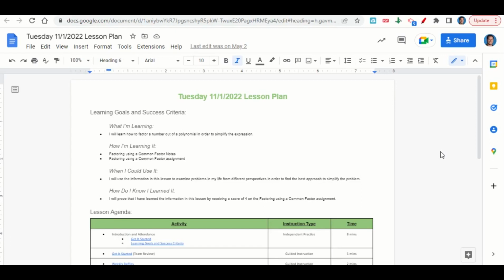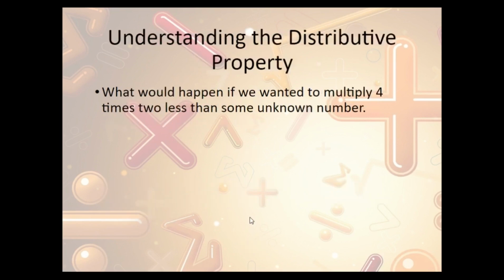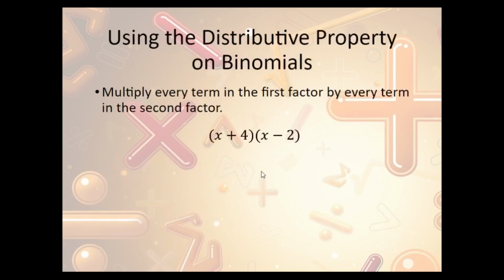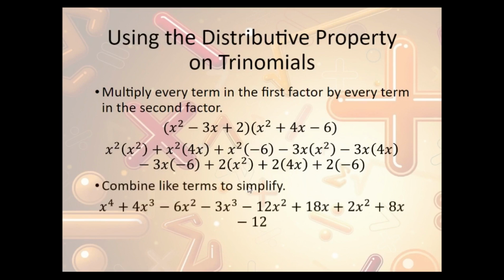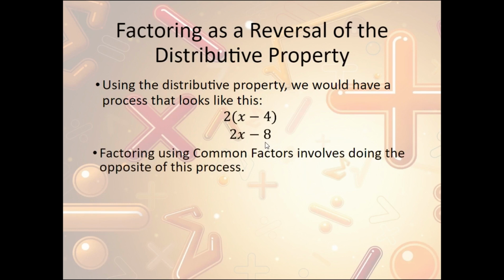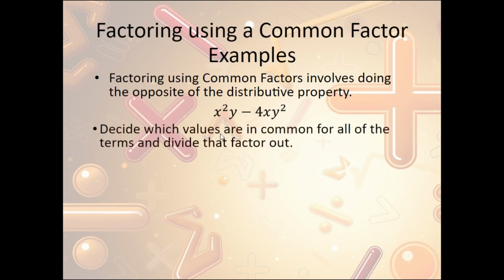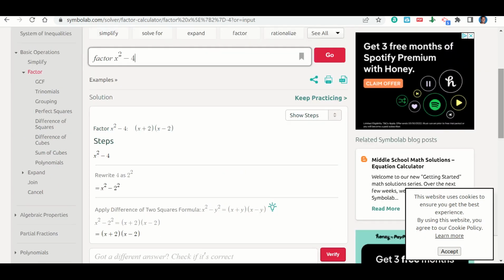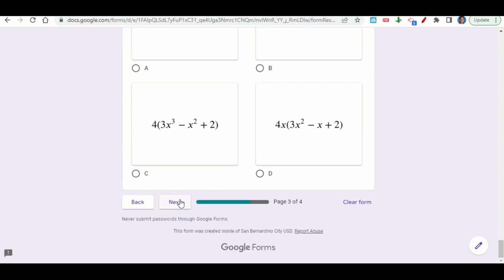11/1/2022 Factoring using a Common Factor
0:00 Agenda and Learning Goals
1:18 Factoring using a Common Factor Notes
9:58 Factoring using a Common Factor

Instructions:
* Review the Factoring using a Common Factor Notes in Google Slides.
* Complete the Factoring using a Common Factor assignment on Google Forms.

How I’m Learning It:
* Factoring using a Common Factor Notes
* Factoring using a Common Factor assignment

How Do I Know I Learned It:
* I will prove that I have learned the information in this lesson by receiving a score of 4 on the Factoring using a Common Factor assignment.